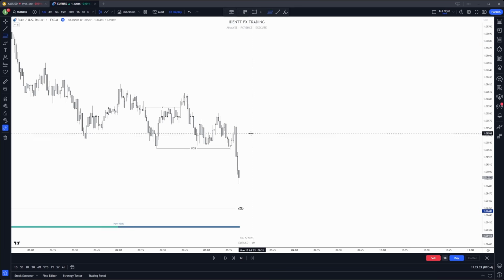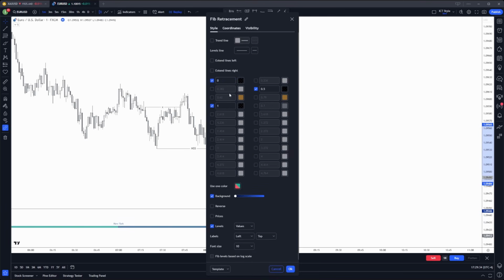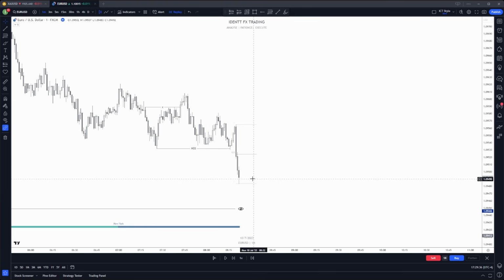$3.190 in MINUTES - EURUSD Trade Recap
In this insightful video, we delve into a trade on EURUSD and cover exactly how I managed to make $3.190 in just 15 minutes.